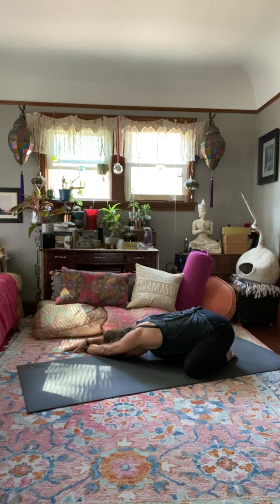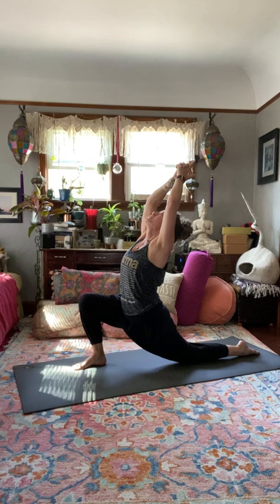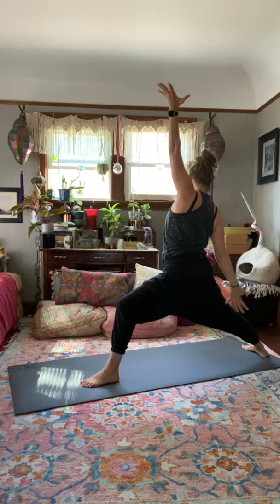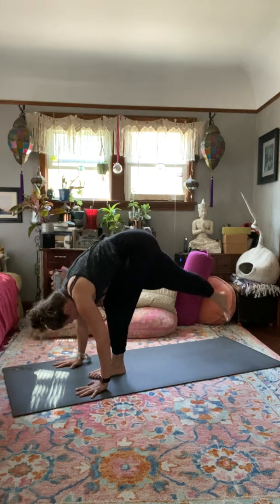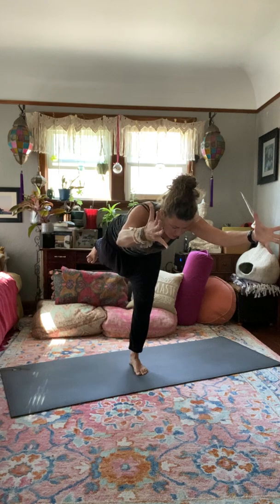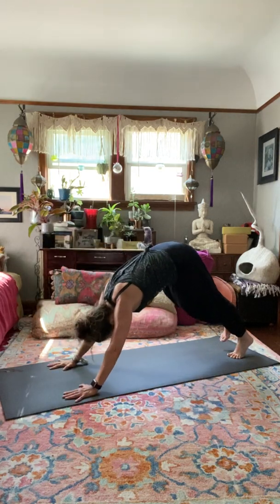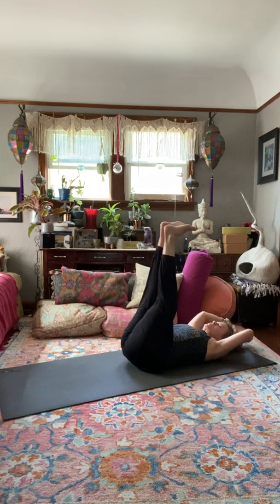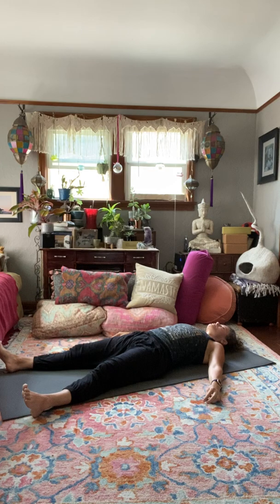Monday morning flow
Monday morning flows are more basic and less poses strung together.

The windows were open so we have the sounds of life mixed in as well.  It’s great practice to bring yourself back to your present moment.   Enjoy